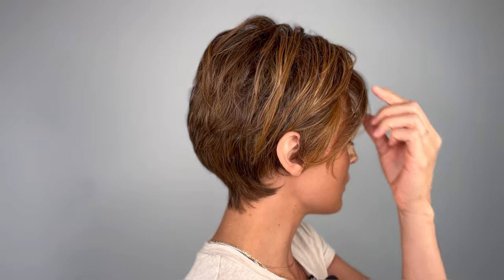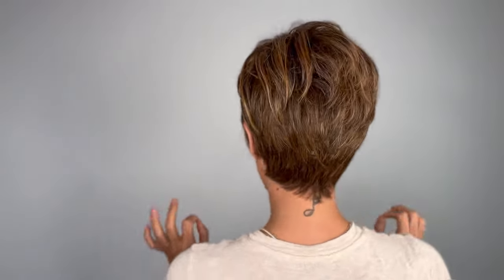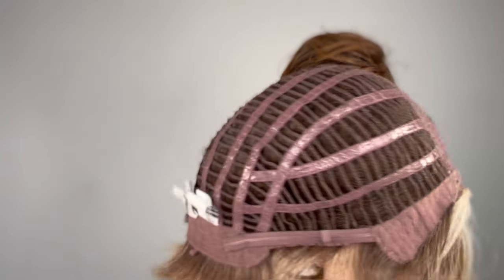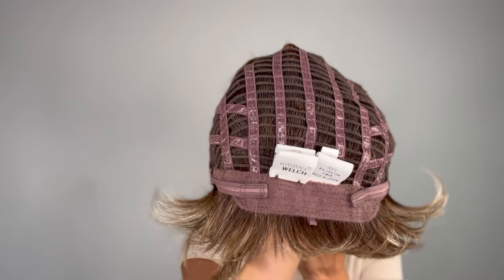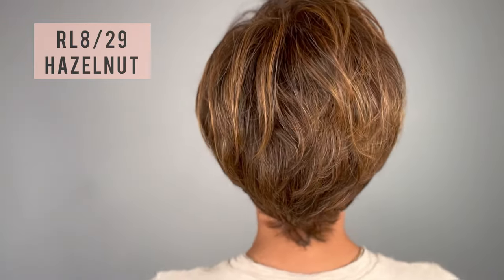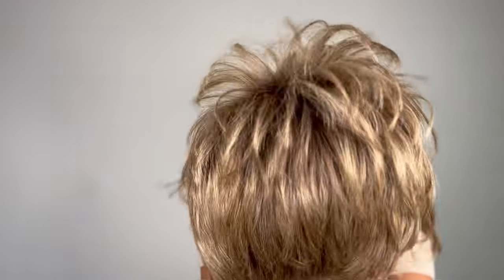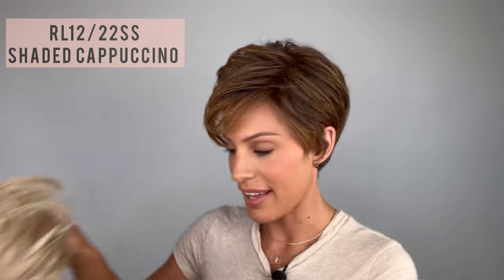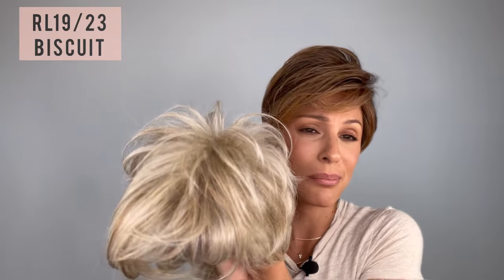Roxie's Deep Dive: Raquel Welch's Advanced French!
Join Roxie as she dons her top pixie, the Advanced French by Raquel Welch. From styling tips to cap details, Roxie breaks down its features and showcases three captivating colors.

Colors Featured:
RL19/23
RL12/22SS
RL8/29